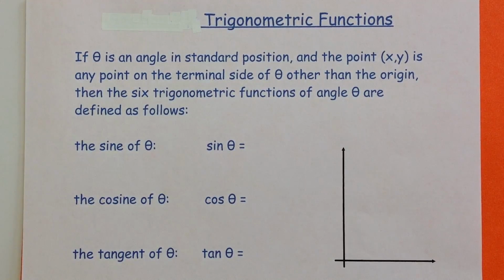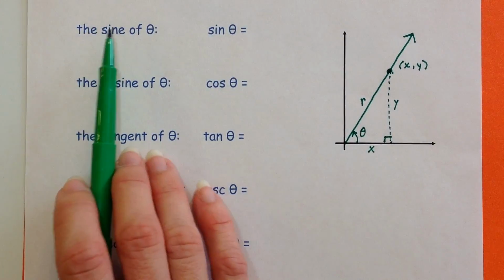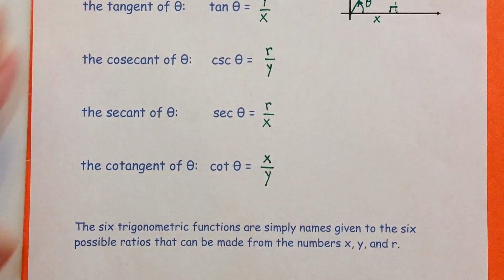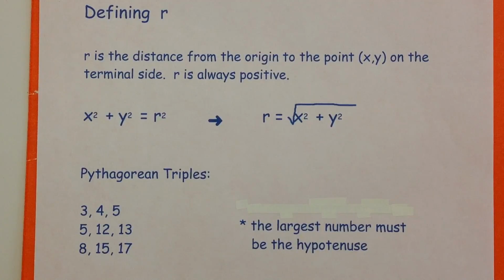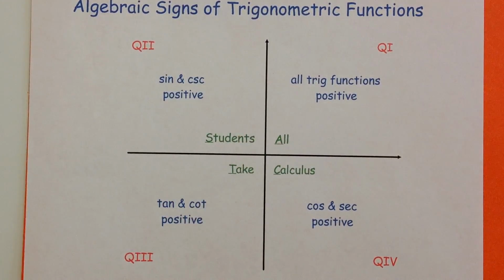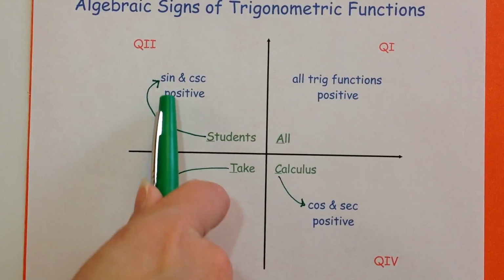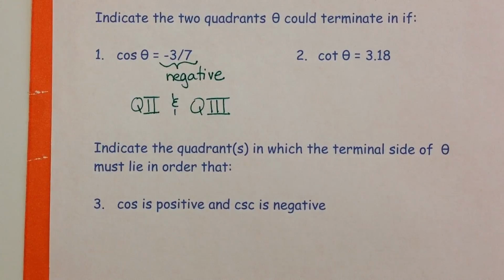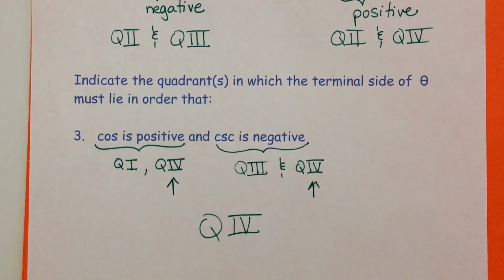1 3 Part 1